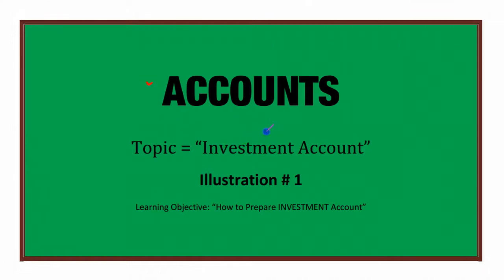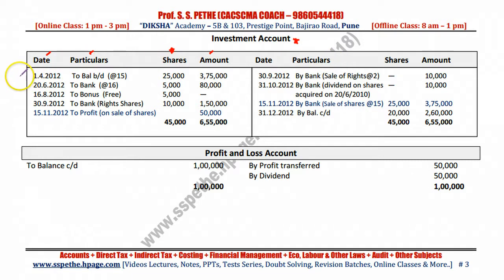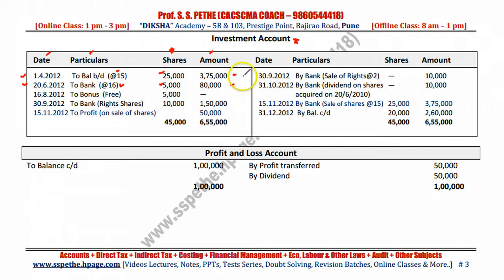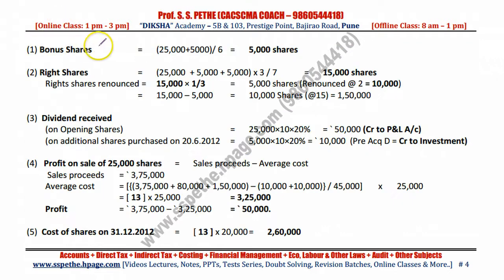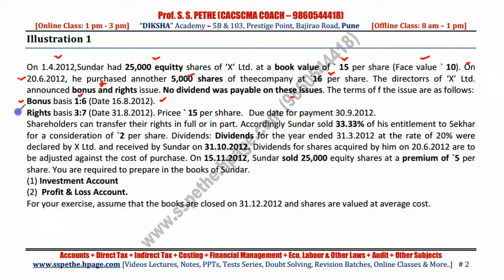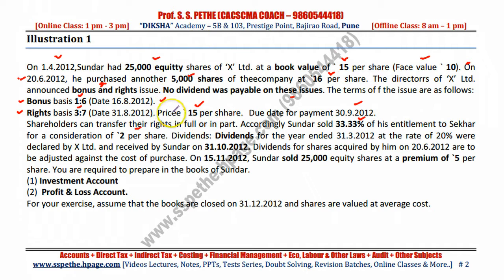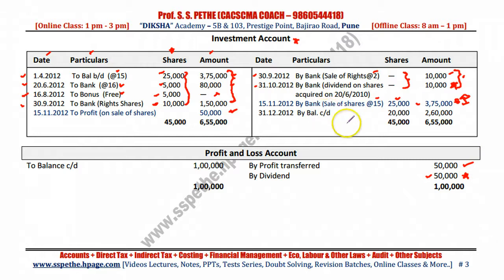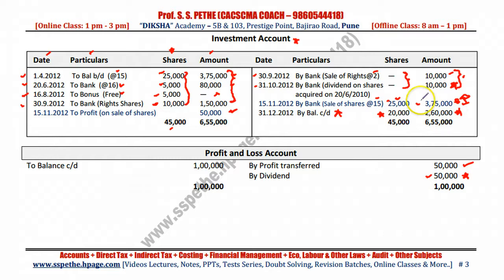CAI12014SM=12.1=Investment Account (CACSCMA COACH)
CAI12014SM=12.1=Investment Account